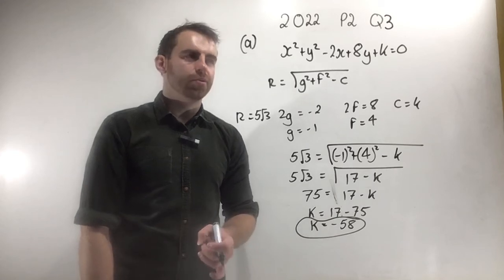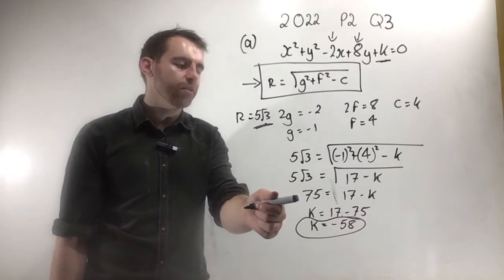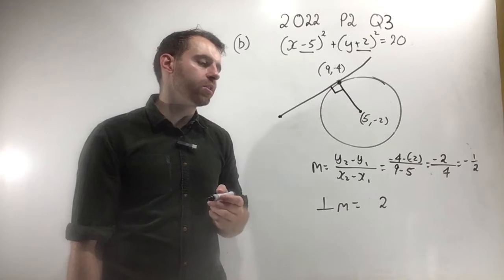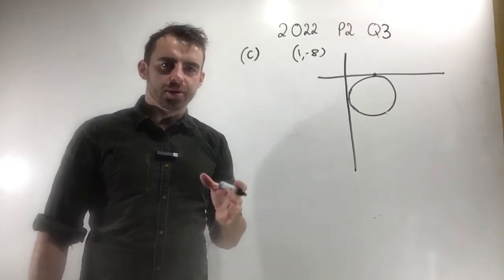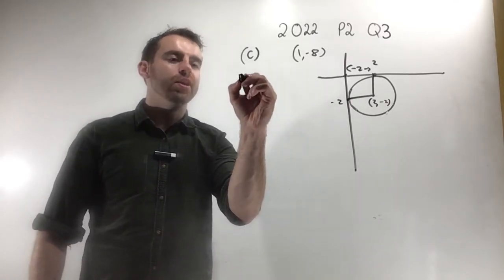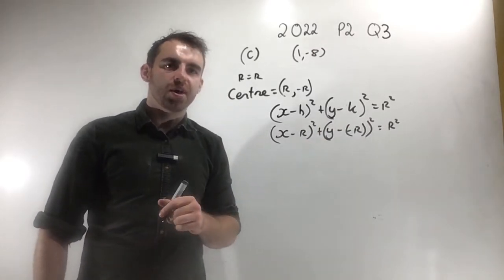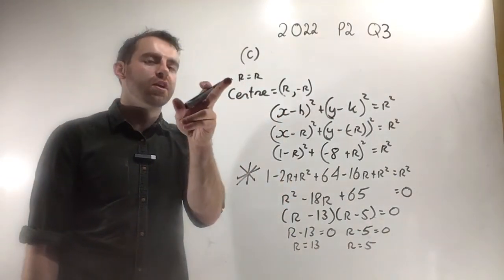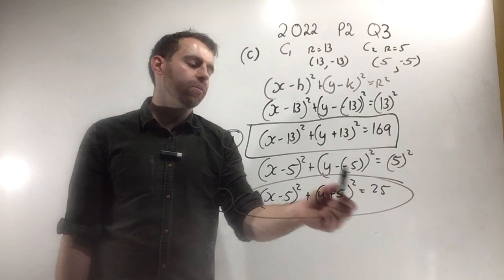Leaving Cert Higher Level Maths 2022 P2 Q3